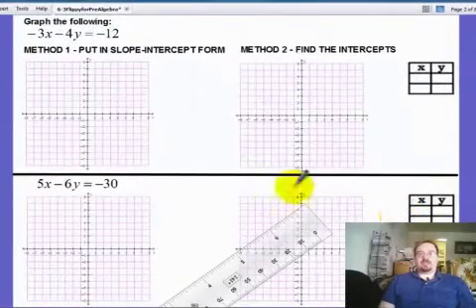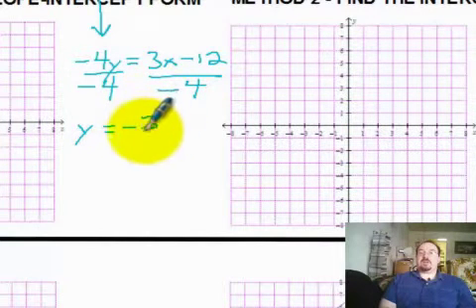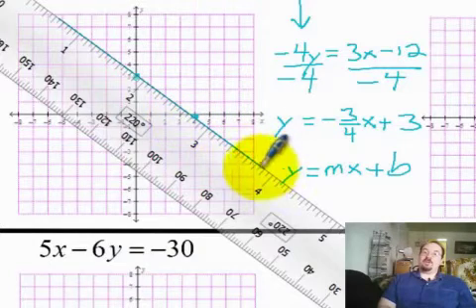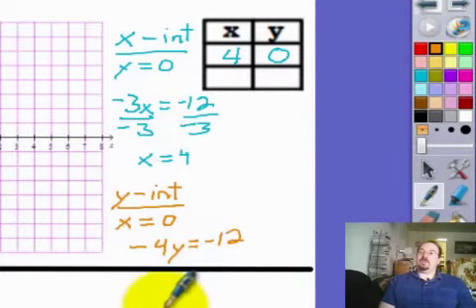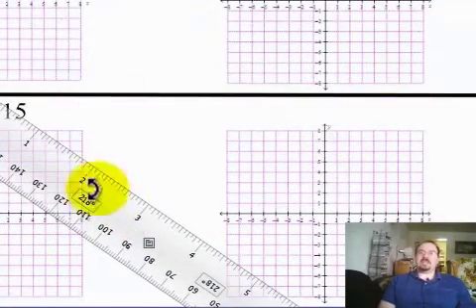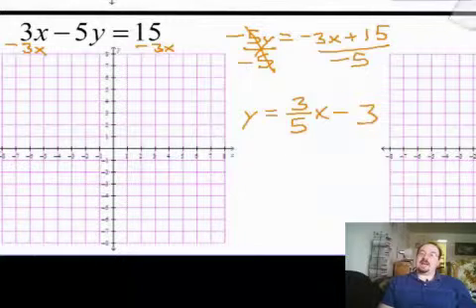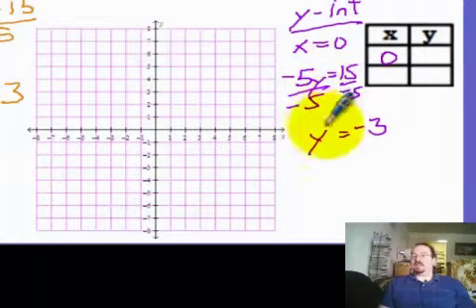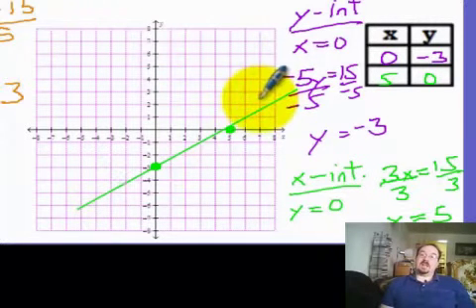AlgA 5 5 2 graphinginStandardForm